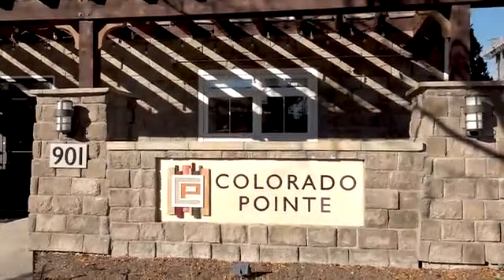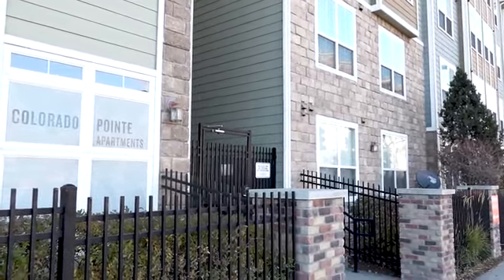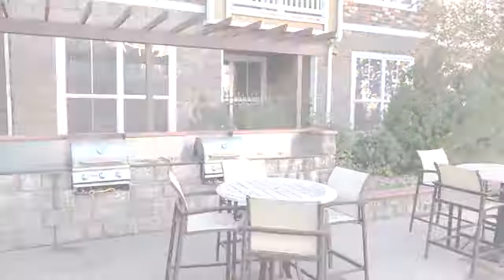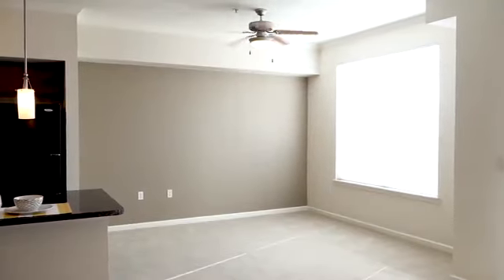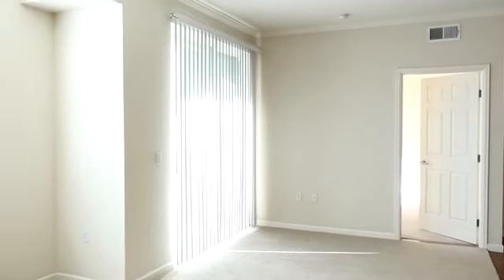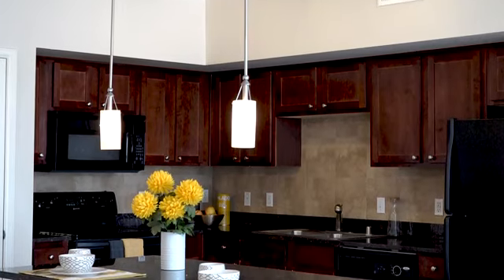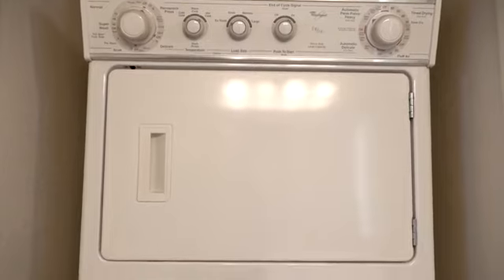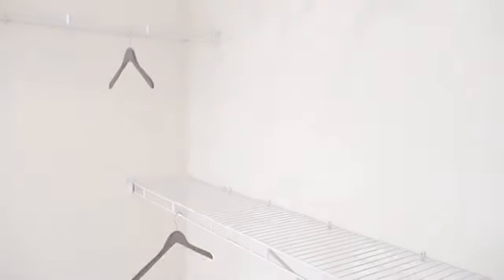Colorado Pointe Apartments - Denver, CO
Colorado Pointe Apartments for rent in Denver, CO on ForRent.com: Availability, pricing and special promotions subject to change daily. - 901 Colorado Blvd.